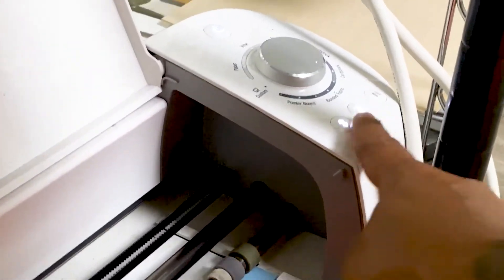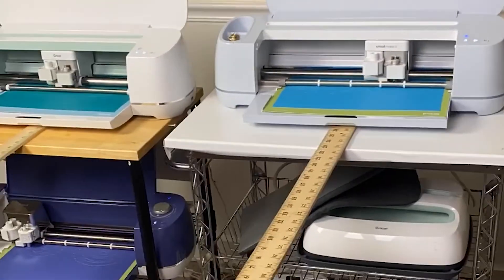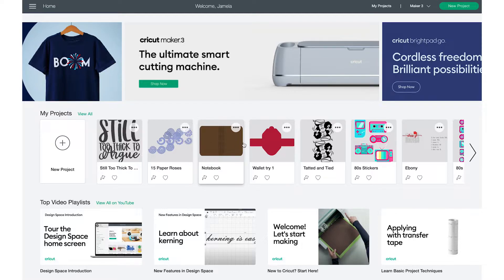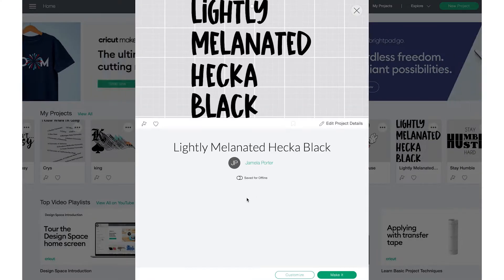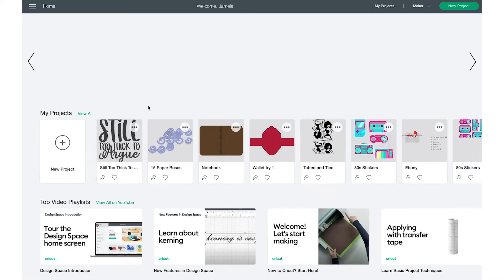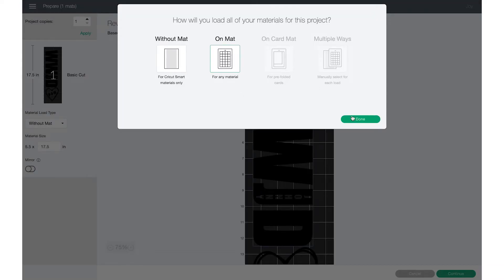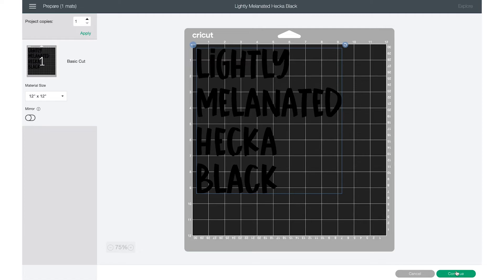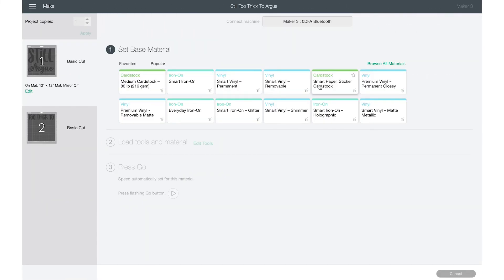How To Use More Than One Cricut Machine At A Time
Did you know you can have more than one Cricut Machine and run them all on 1 computer and still use them all at the same time! Well you can, this tutorial is going to show you how you can use more than 1 Cricut machine at 1 time using a single device.

✮Follow Me✮